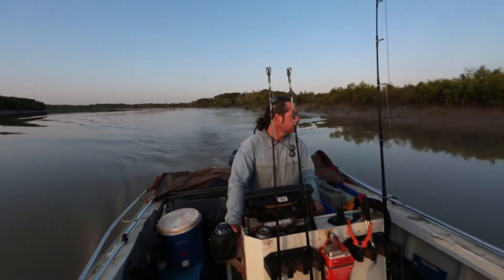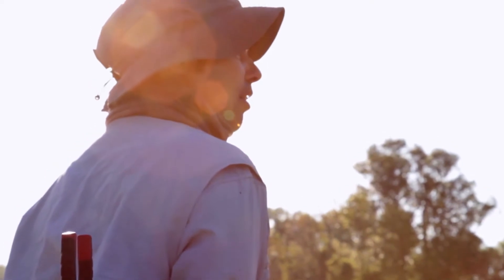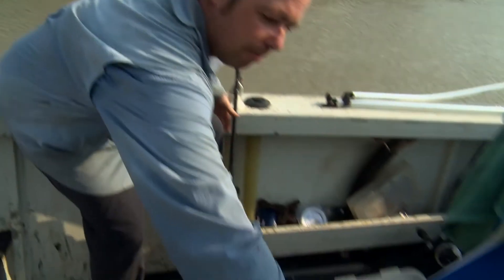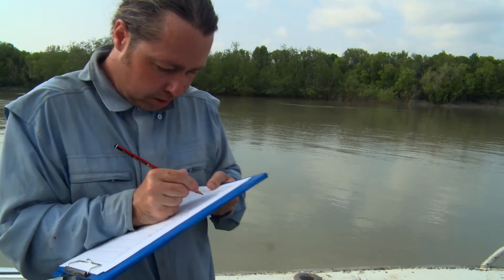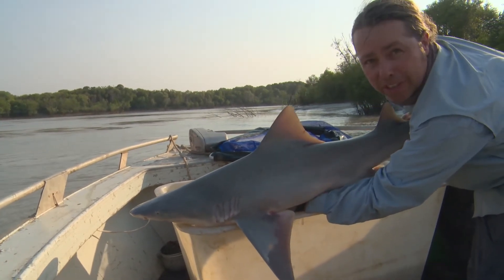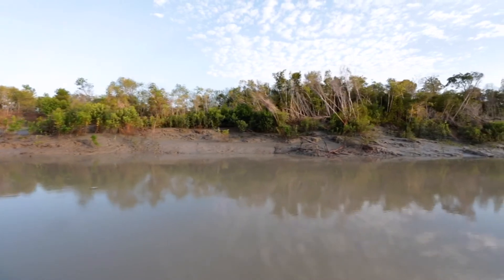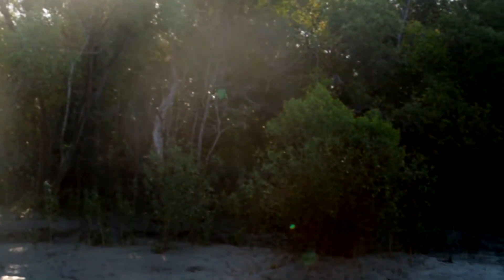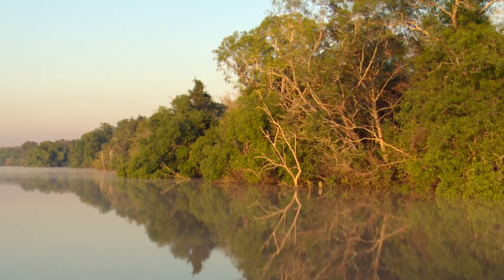River Shark surveys in the West Alligator River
River Shark surveys in Kakadu's West Alligator River
from Northern Australia Hub Plus 2 months ago / via Final Cut Pro /

All Audiences

Over 350 endangered Northern River Sharks have been caught tagged and released in the estuarine rivers within Kakadu National Park. It appears that these rivers support healthy populations of River Sharks.